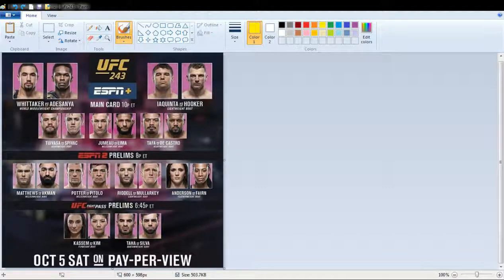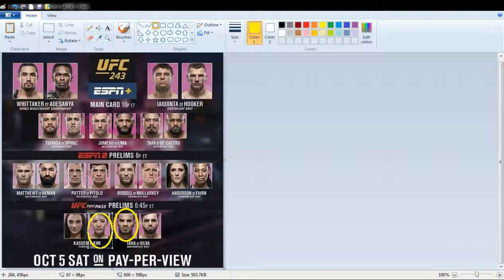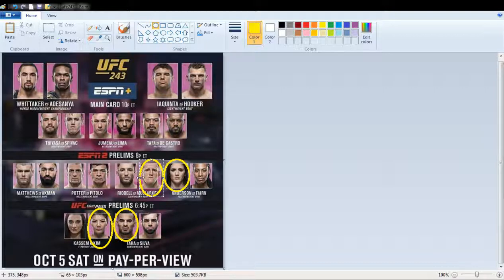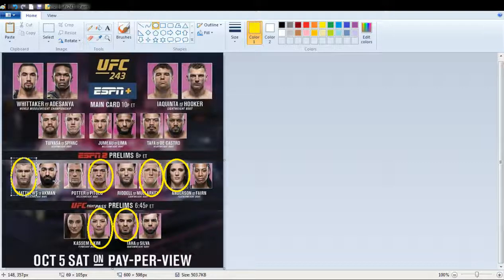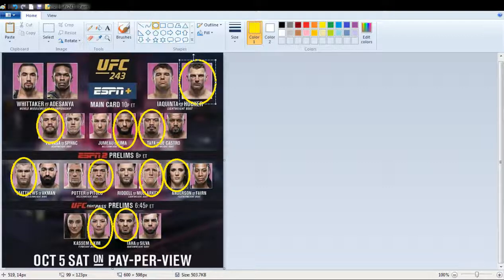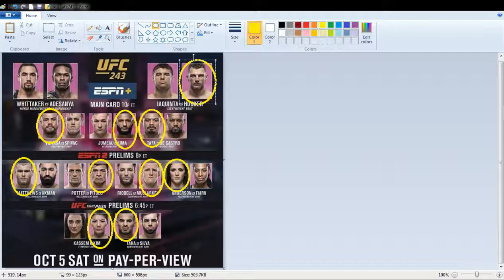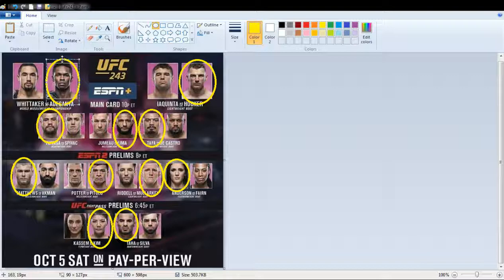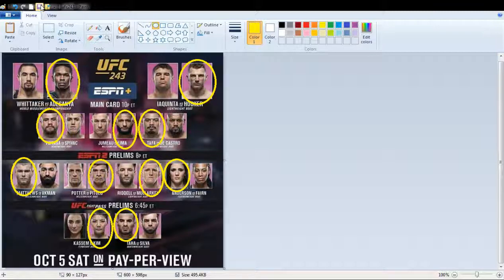UFC 243 Predictions